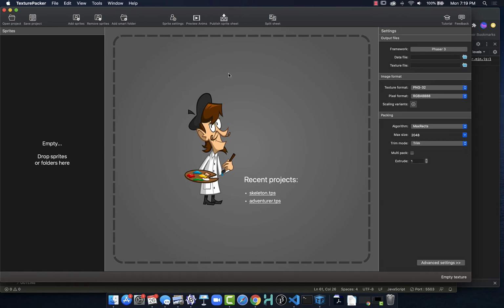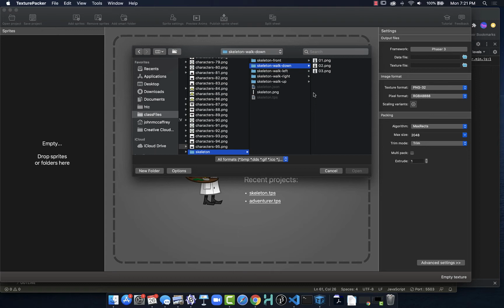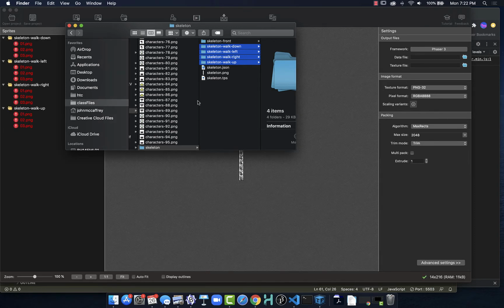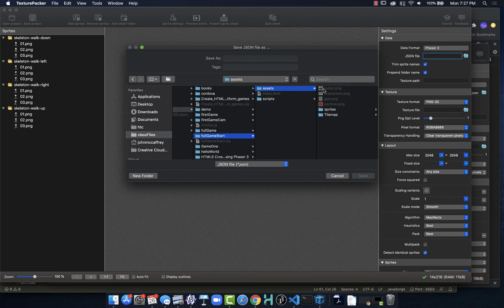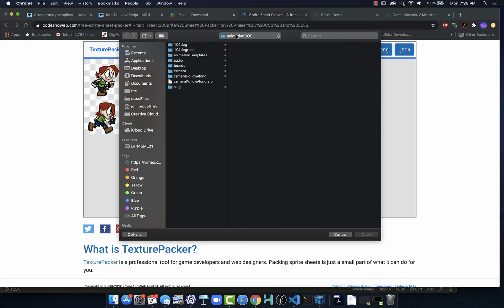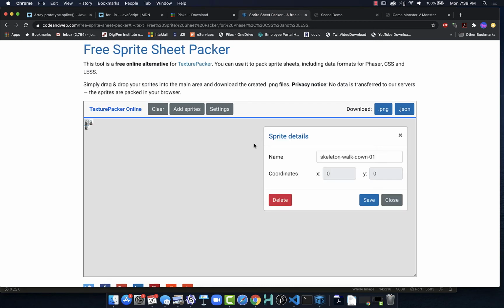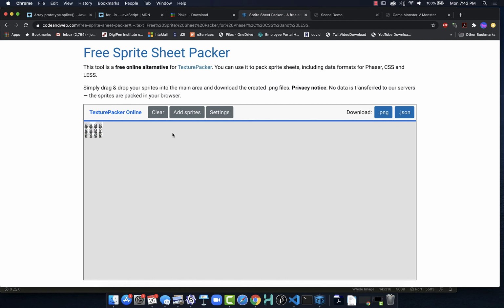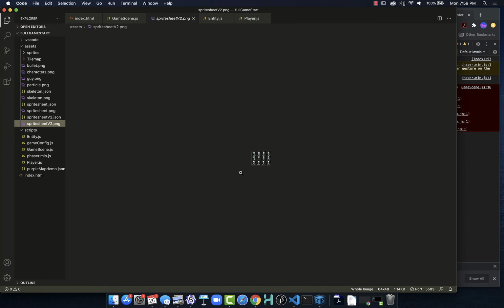Creating a Top Down RPG Style Game with JavaScript and Phaser 3 Part 2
In this part of the series we explore using Texture Packer to make sprite sheets and write the JSON to use in Phaser. We explore using the licensed version and the free online version.